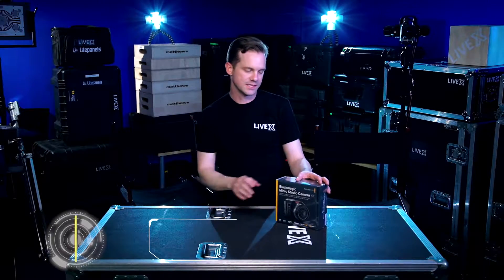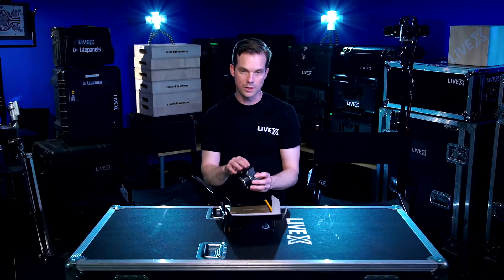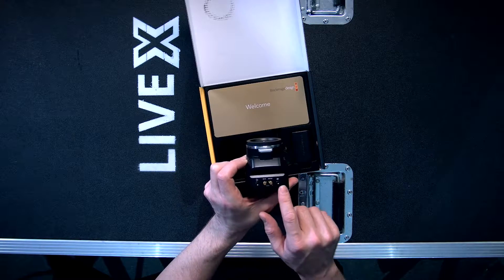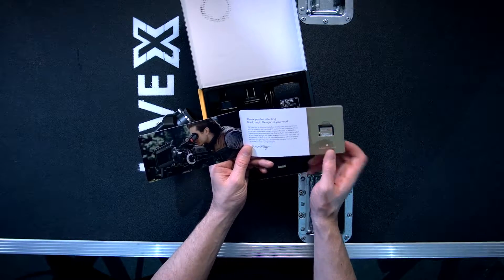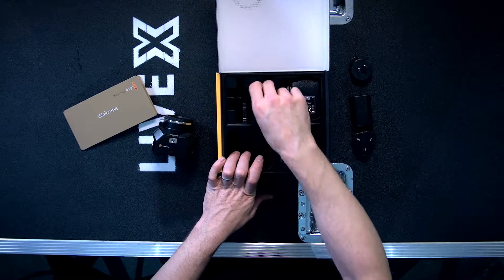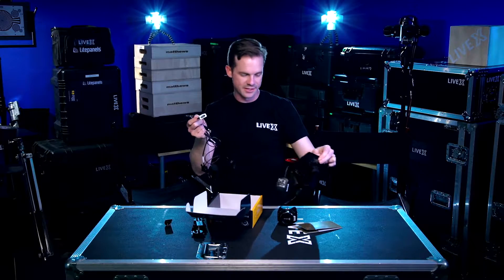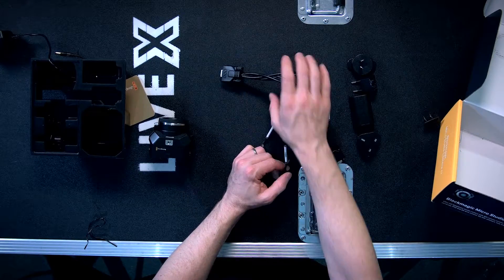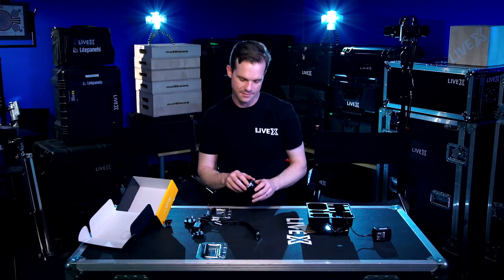Unboxing: Blackmagic Micro Studio 4K Camera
Live X unboxing of the Blackmagic Micro Studio Camera 4K.

The Blackmagic Micro Studio Camera 4K is a small Ultra HD studio camera designed for live production. It can be fully controlled from the ATEM Television Studio switcher via the SDI control protocol.

Micro Studio Camera 4K includes a built in color corrector through ATEM, talkback, tally indicator, PTZ control output, built in microphones, backup battery, an adaptable MFT lens mount and B4 lens control output.

For more information on the Blackmagic Micro Studio 4K and other Blackmagic Design products, visit: